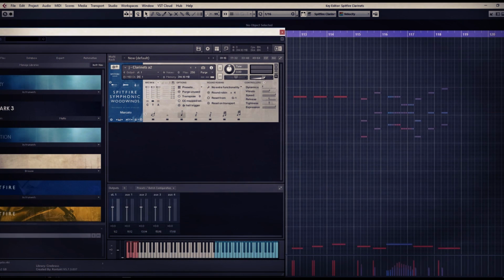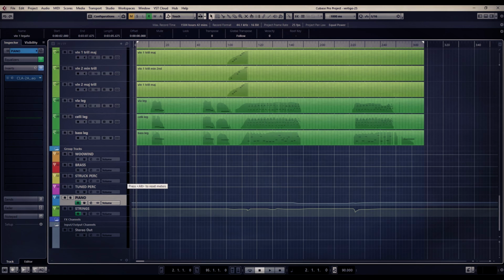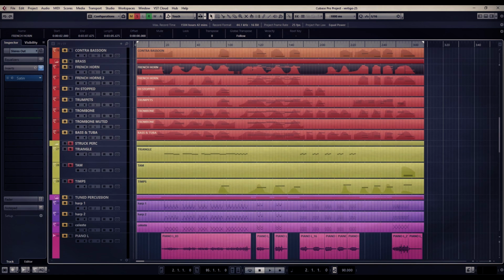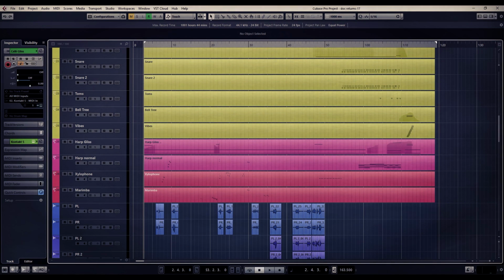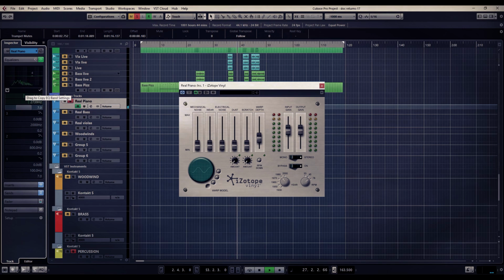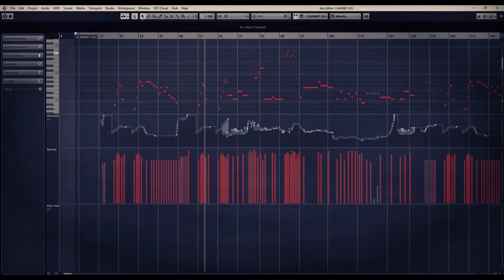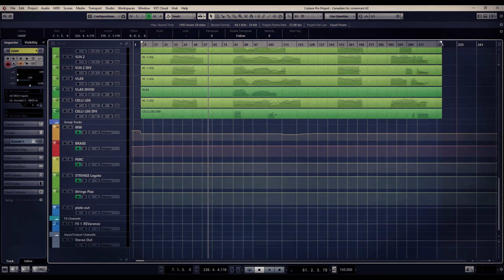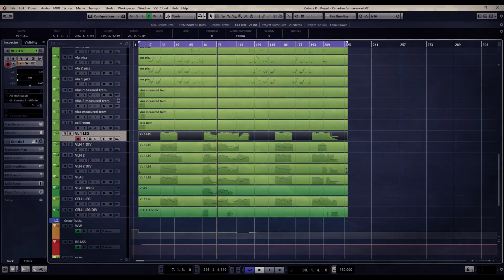My Big Fat Guide to using a Virtual Orchestra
This is a video I've been wanting to do for about a year as it's consistently the most requested thing I've had in emails and comments, so here it is!

I've tried to make it as forensic and as in-depth as possible so that it covers everything, which means it's wound up being almost an hour long. But if you're looking for hints and tips on making realistic orchestral recordings with virtual instruments, the hour of your time should hopefully be worth it.

If you've got any specific comments or questions, put them in the comments and I'll come back to you when I can.

I'm aware of a couple of issues - my capture software has stopped capturing the cursor for some reason and I can't get it back. Apologies, but just had to go with it. Also, the way I had to capture audio for the screen capture without ASIO meant I had some mic level issues, which means there's plosives here and there. Hopefully it doesn't bother anyone.

Timings:

00:00 - Intro
1:00 - Step 1 - Watch a real orchestra
2:20 - Step 2 - What is sampling?
3:23 - Step 3 - Which libraries should I buy?
7:46 - Step 4 - Supplemental sounds
Step 5 - Putting it down:
9:36 - In-depth breakdown of my Bernard Herrmann / Vertigo remake
25:56 - In-depth breakdown of my Alan Silvestri / Back to the future remake
36:25 - In-depth breakdown of my Angela Morley / A Canadian in Mayfair remake. AKA "My Computer is a 1950s orchestra"
52:33 - Summary & Outro

Some other questions you might have that I didn't mention:

Q. Do you play the parts in or draw them?
A. I play some of the parts in and draw some of them depending upon the difficulty.

Q. Do you master your mixes?
A. Yes, as a separate stage. I use T-racks for mastering EQ, compression and limiting but you can use any number of plugins for the job.

Q. How long do the remakes take you?
A. Depends wildly upon how complicated the piece is. I usually do them in segments late at night over several weeks, but probably something like 16 hours if I totaled it.

Q. Do you work this out by ear or use scores?
A. Mainly work from scores, but sometimes have reduced scores and have to work out the individual parts by ear.

Q. Where do you find the scores?
A. I have some that I've bought over the years, I borrowed others from music libraries and there's a lot lurking on Scribd. A lot of film scores aren't released publicly.